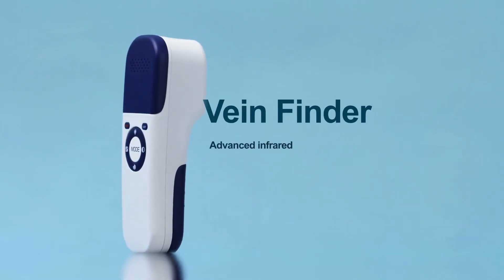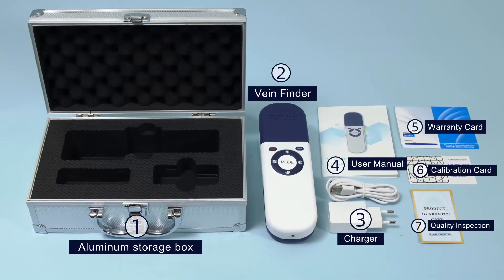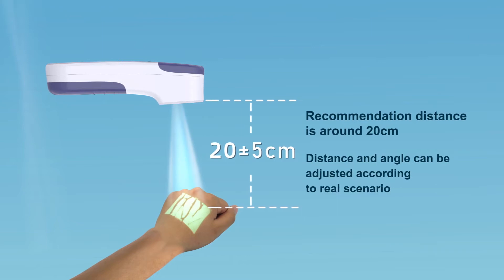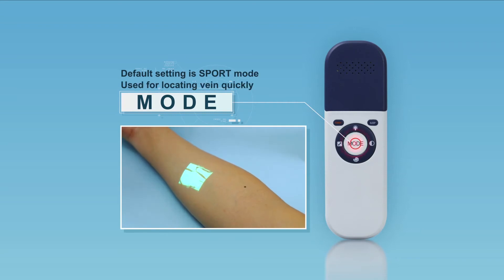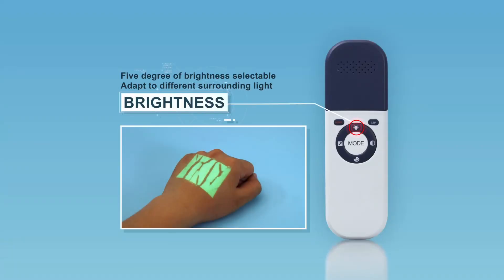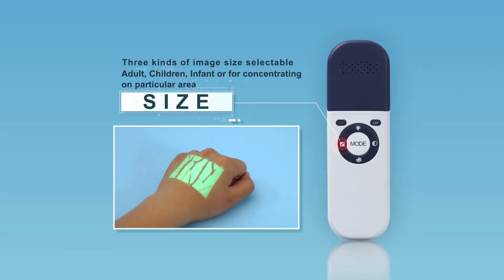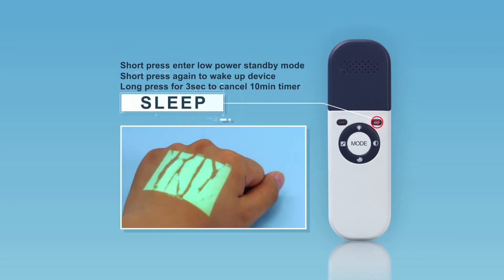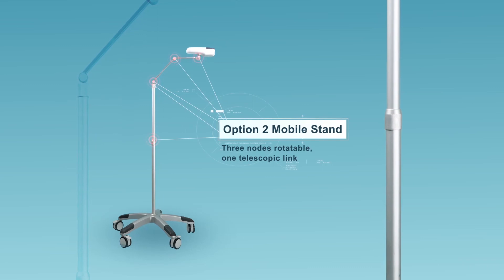QV 500 Vein Finder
Vein Finder, Infrared Vein Finder, Vein Illuminator, Portable Vein Finder, Vein Detector, Vein Viewer，vein tracker